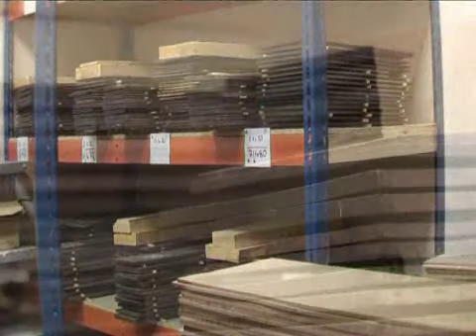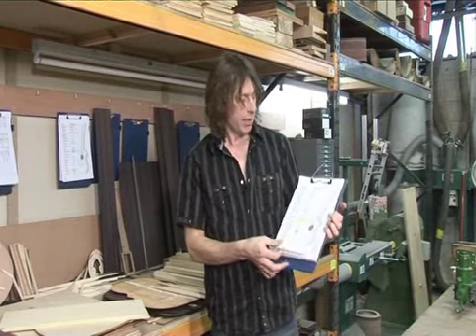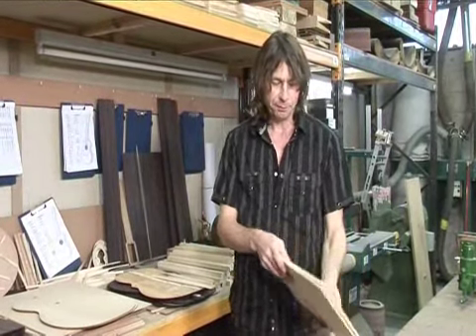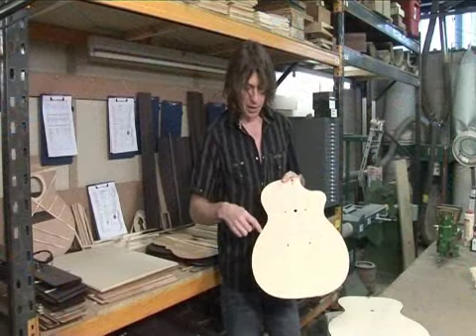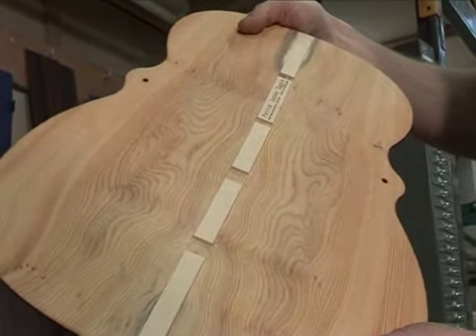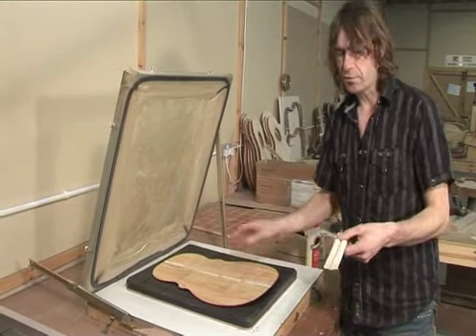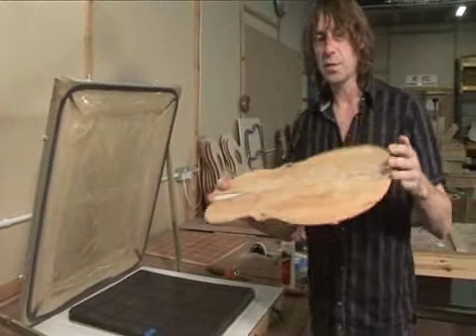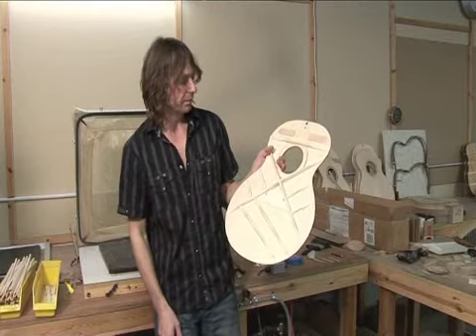Patrick James Eggle Guitars factory tour part 1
Tour of the Patrick James Eggle Guitar factory part 1